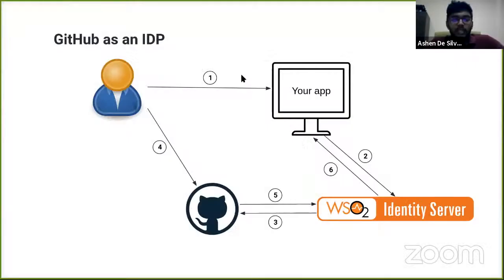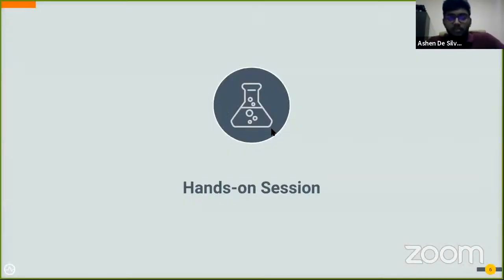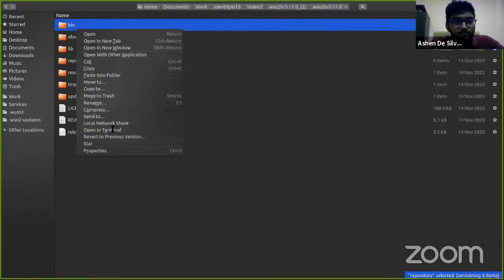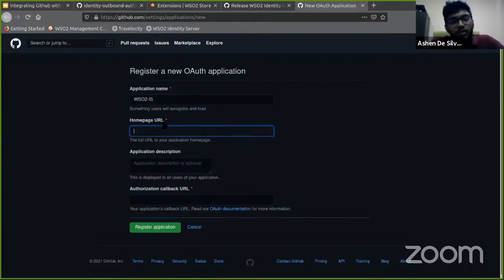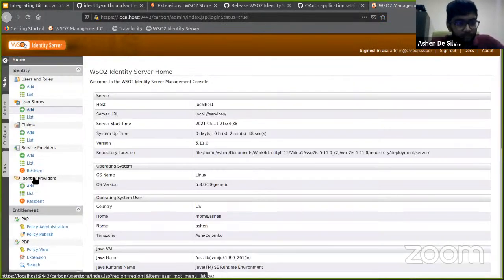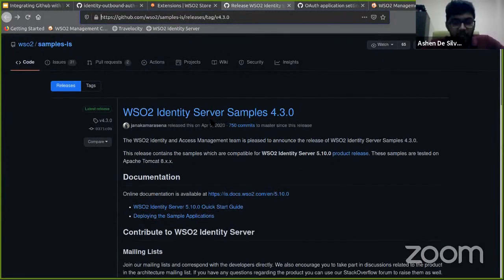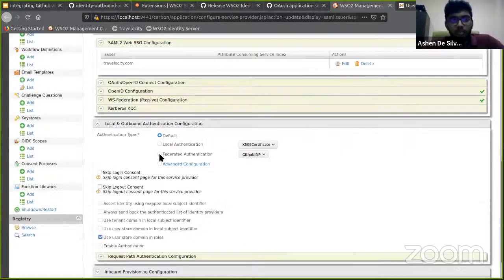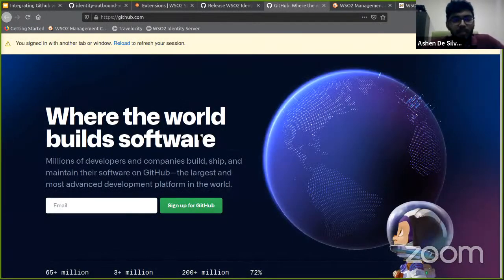Integrating GitHub with WSO2 Identity Server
In this Identity in 15 series, we will explore how to integrate WSO2 Identity Server with a few popular connectors including:
- GitHub (current video)